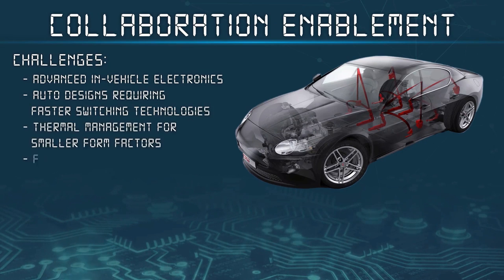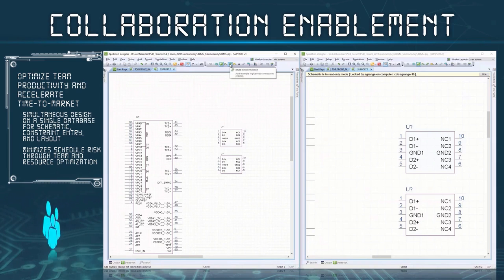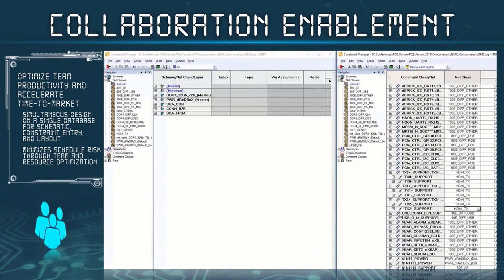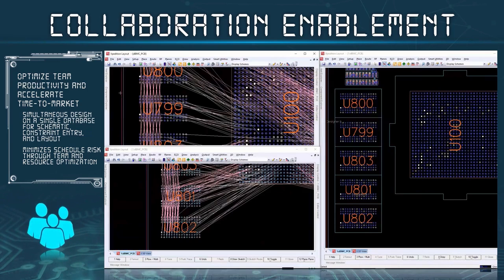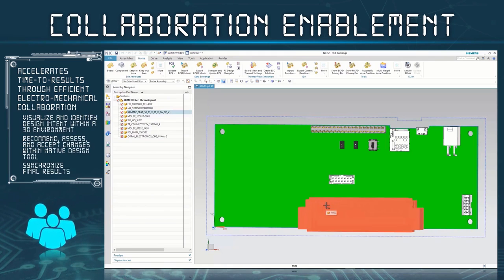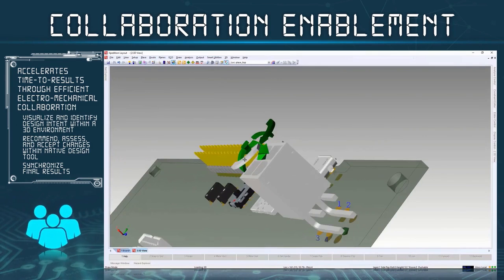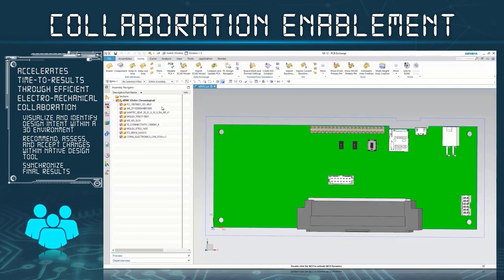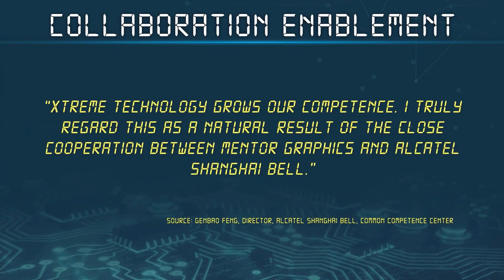InnoFour - Xpedition Collaboration Enablement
This video reviews several examples of flow-based concurrency, where multiple users are simultaneously editing a design's schematic, constraint, and PCB objects.